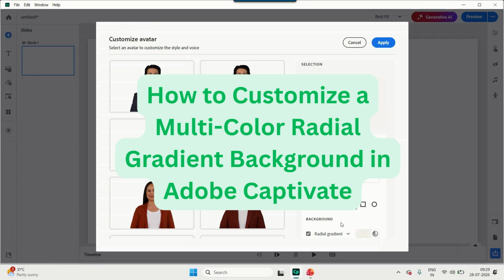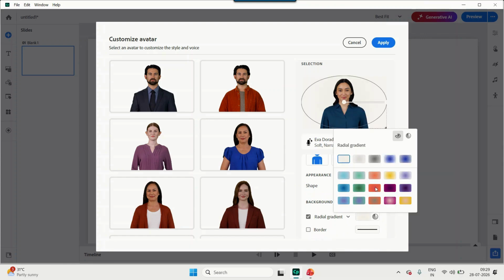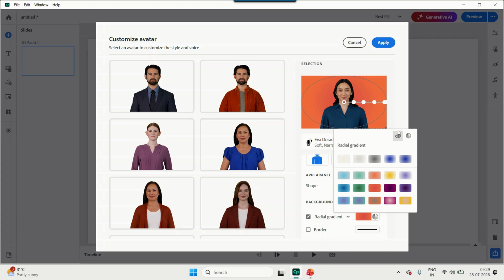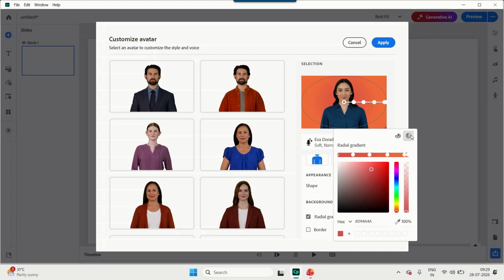How to Customize a Multi Color Radial Gradient Background in Adobe Captivate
This video tutorial provides a walkthrough on how to apply and fully customize a multi-colored radial gradient background for avatars. It covers the following actions:

Select the Background Type: Under the avatar customization menu, navigate to the "BACKGROUND" section and ensure the Radial gradient radio button is selected.

Open the Gradient Editor: Click the color palette icon attached to the avatar's thumbnail to reveal the gradient slider.

Add Color Stops: Click directly on the gradient slider at various intervals to add new color points (stops) exactly where you want a new color to begin.

Assign Specific Colors: Click on an individual color stop to select it, then use the color palette below to assign a specific hue (the video demonstrates selecting green, dark red, pink, and light blue).

Finalize the Look: By repeating the process of adding stops and selecting new colors from the palette, you can build a customized, multi-colored radial gradient that updates in real-time behind the selected avatar.